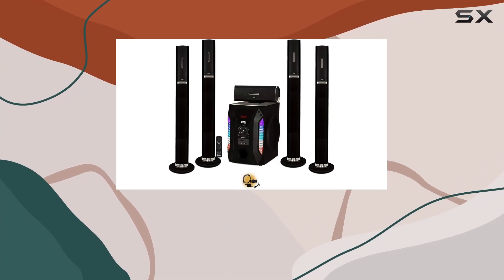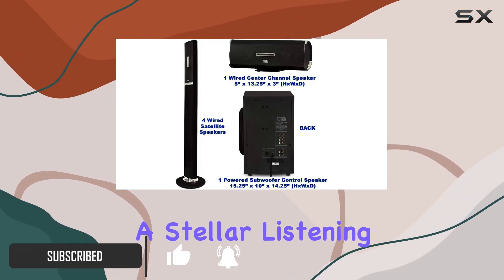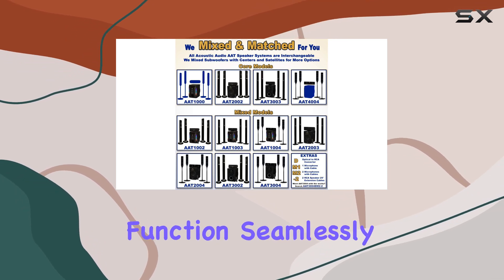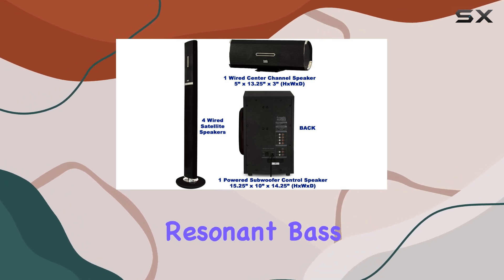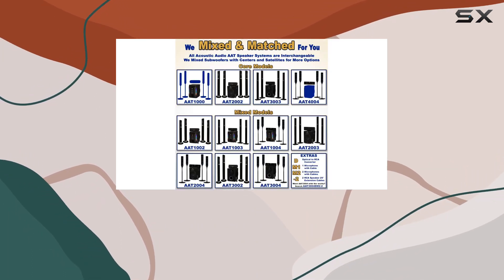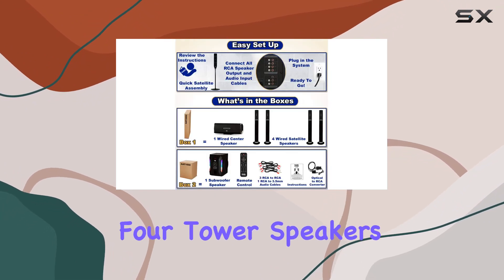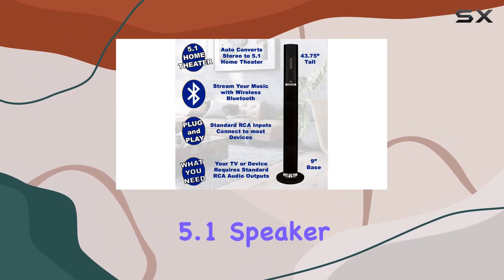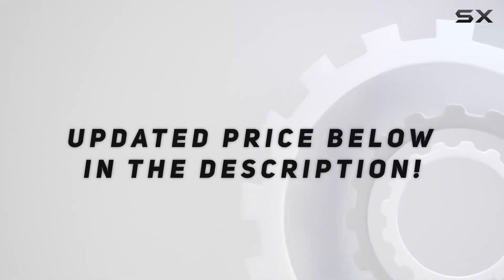reviewImmersive Sound Experience: Acoustic Audio AAT1002 Bluetooth 5.1 Speaker System Review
Immersive Sound Experience: Acoustic Audio AAT1002 Bluetooth 5.1 Speaker System Review

0:00 Intro
0:06 Review

Things that we mentioned in this video:
Acoustic Audio AAT1002 Bluetooth : B06Y49YP2C